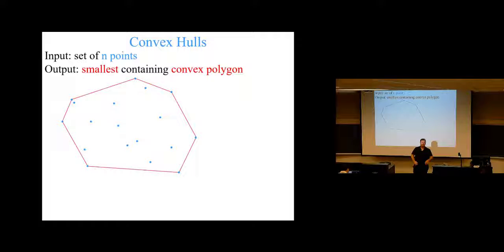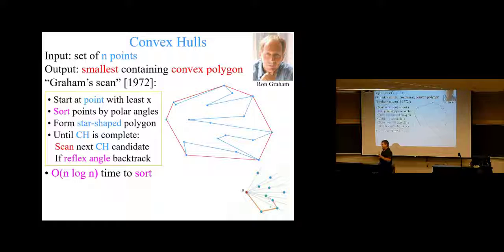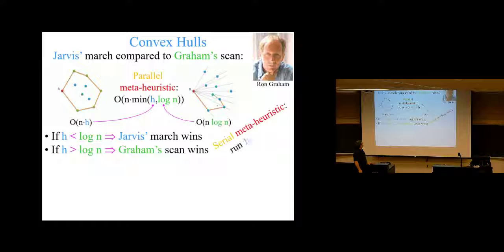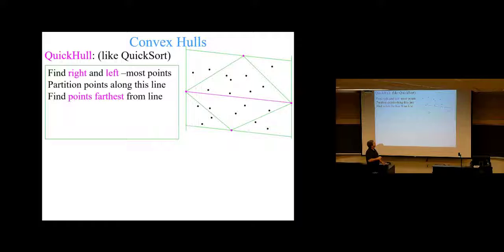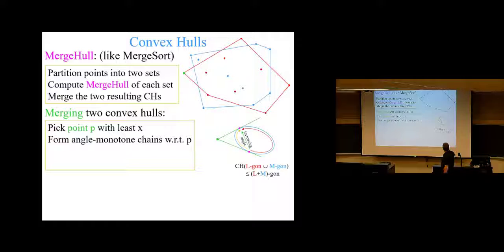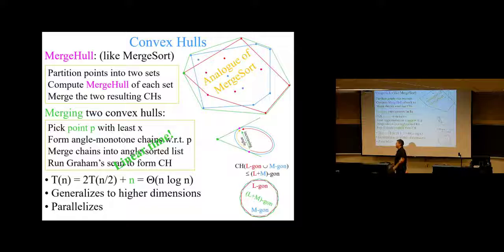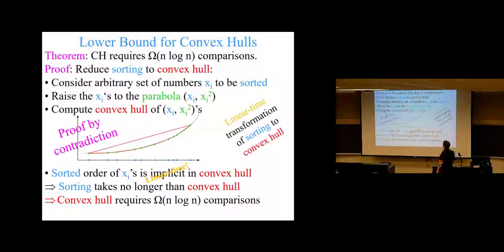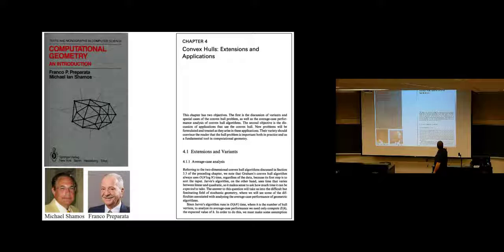Algorithms Lecture 12, Oct 3, 2019 - Panopto